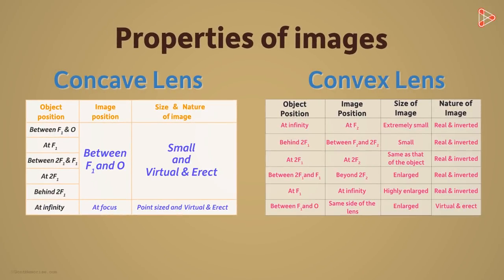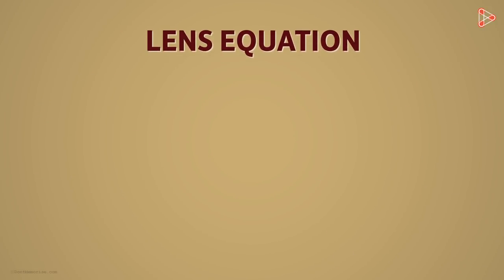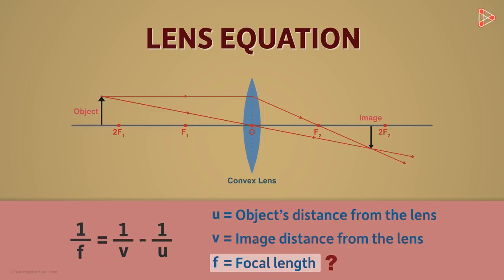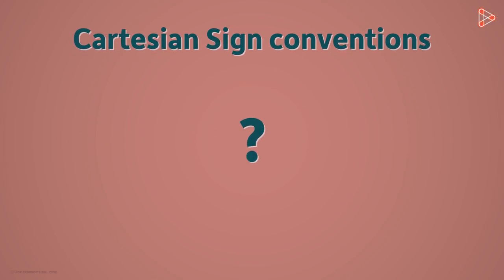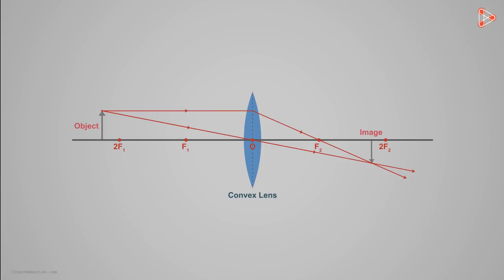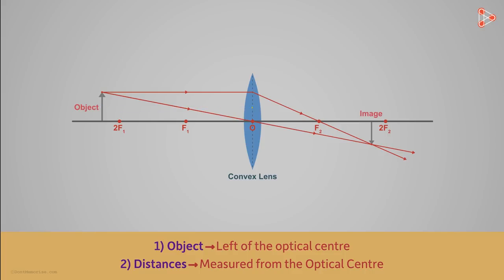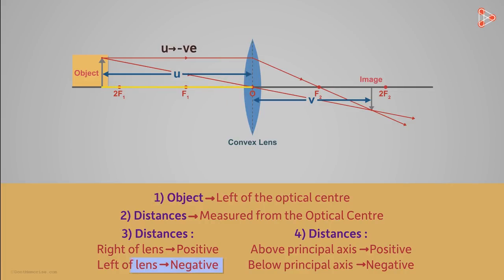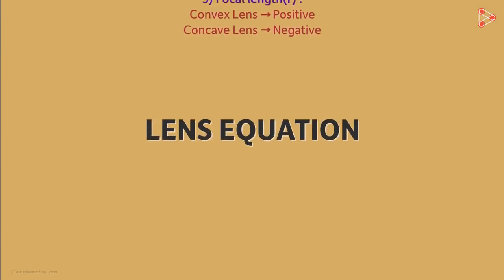Lens formula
By Rupesh sir